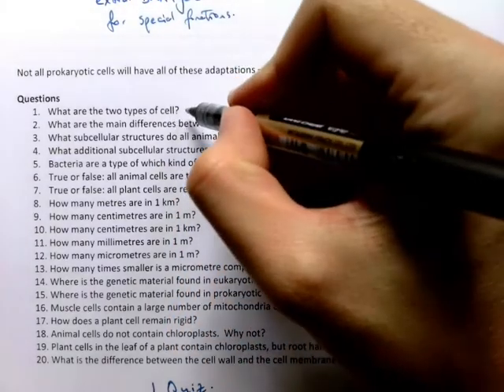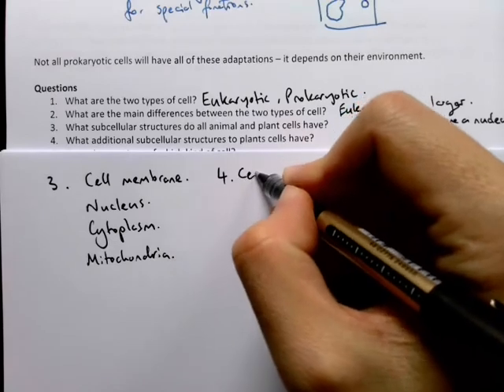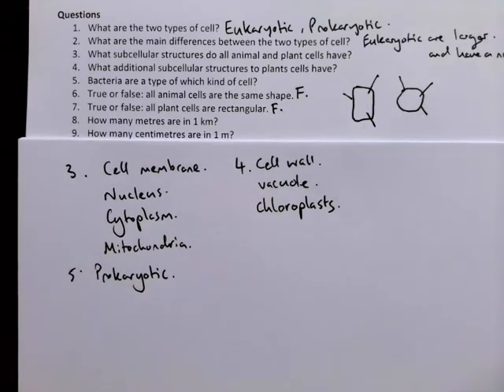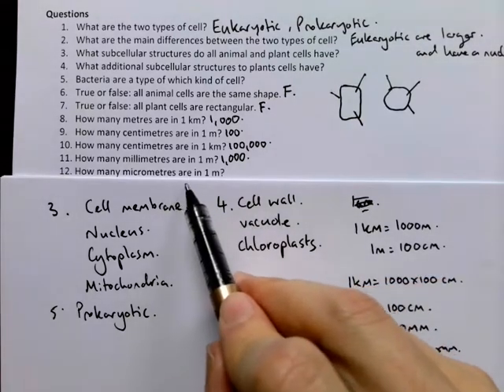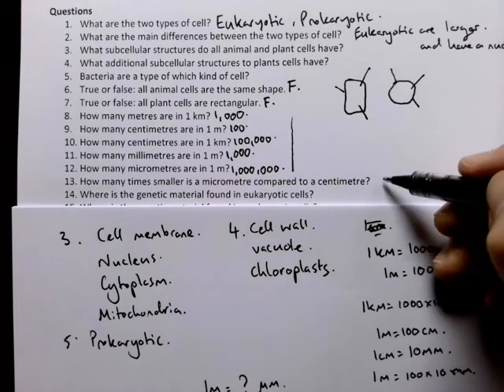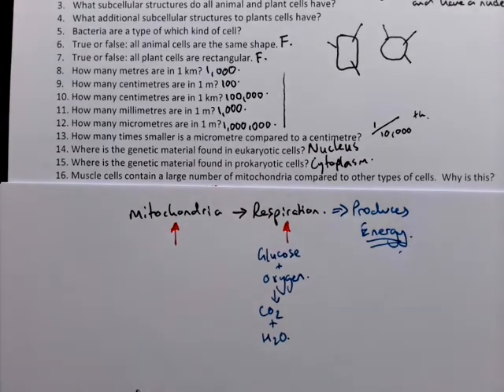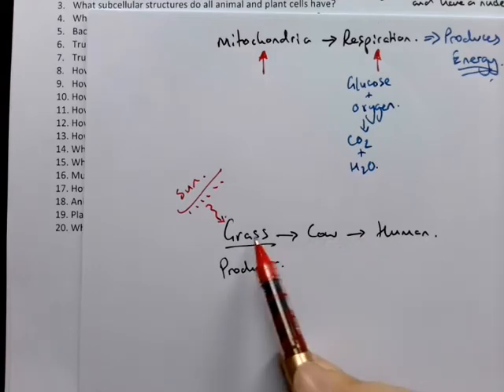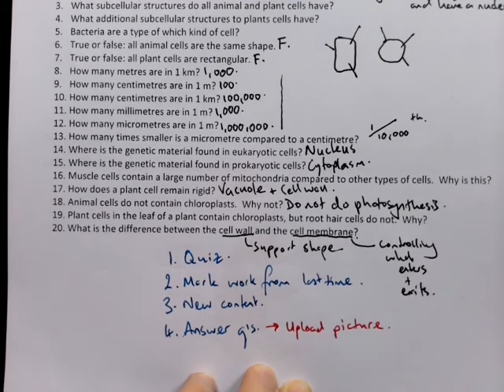Cells homework answers